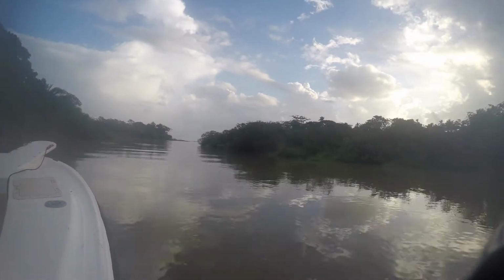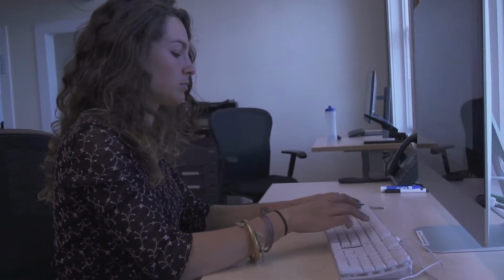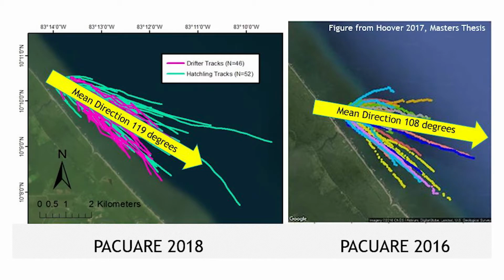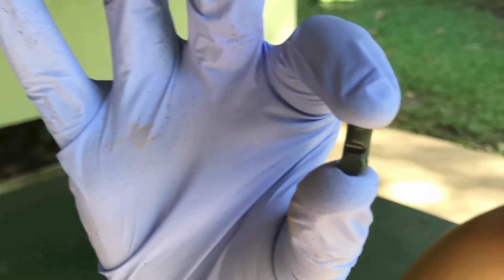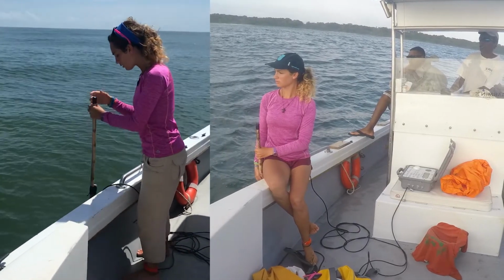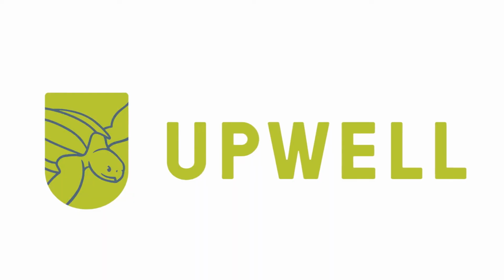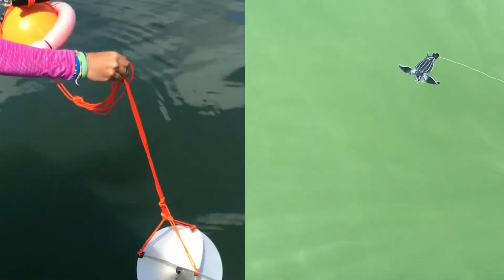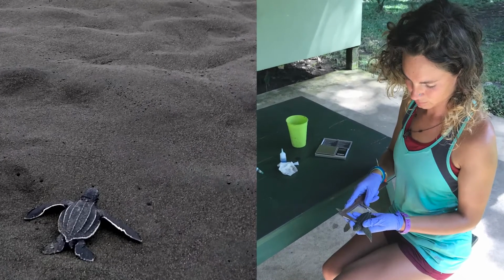Tracking Leatherback Sea Turtle Hatchlings using Acoustic Telemetry, with Nicole Barbour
To research the migration and movements of endangered leatherback sea turtle hatchlings, Nicole Barbour, who is pursuing her doctorate at UMCES Chesapeake Biological Laboratory, uses acoustic telemetry and environmental data.